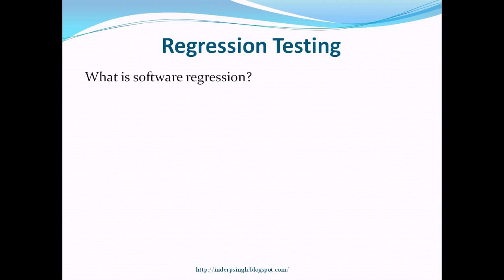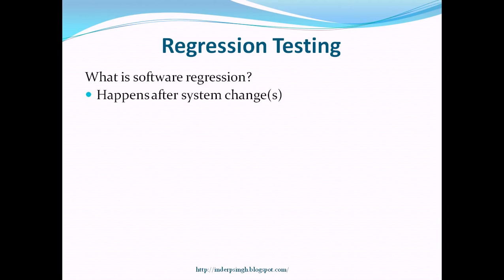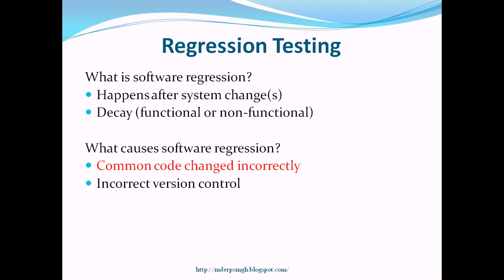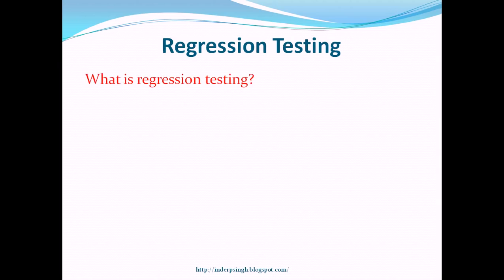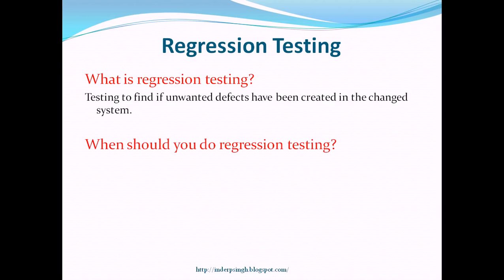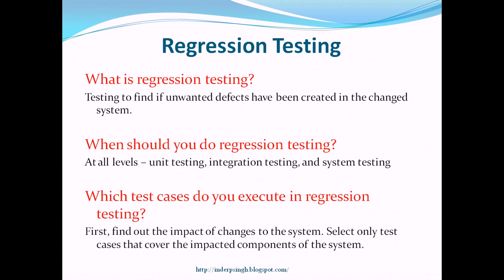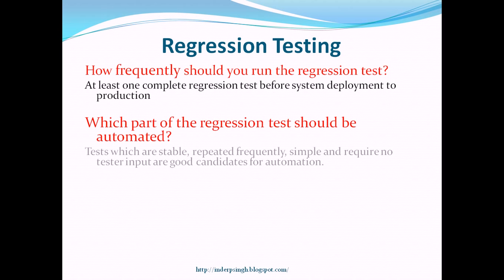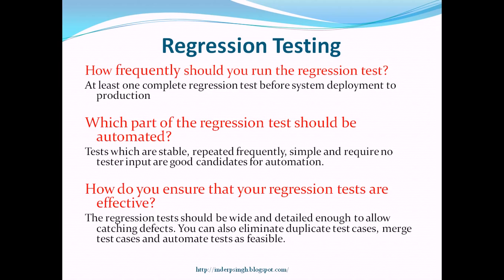Regression Testing Software Testing Tutorial